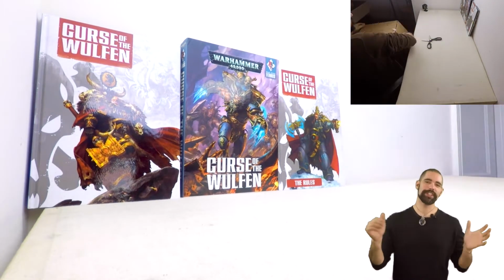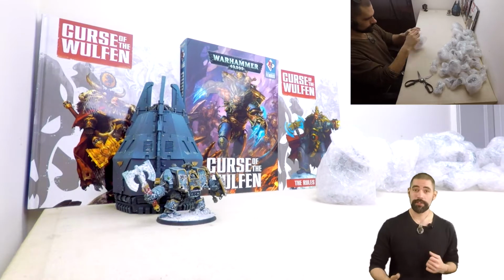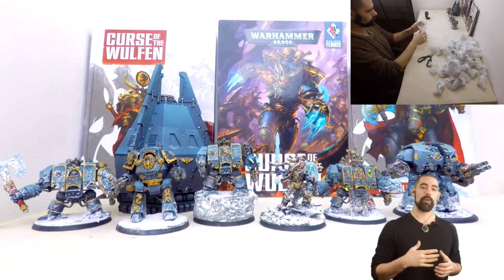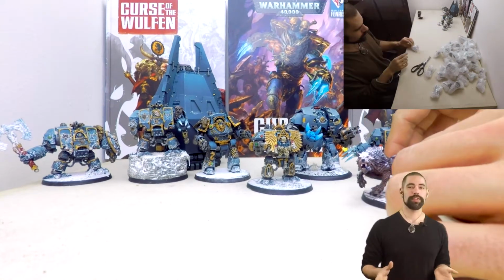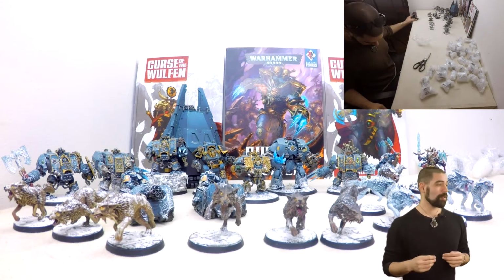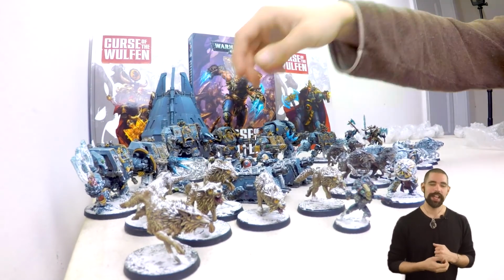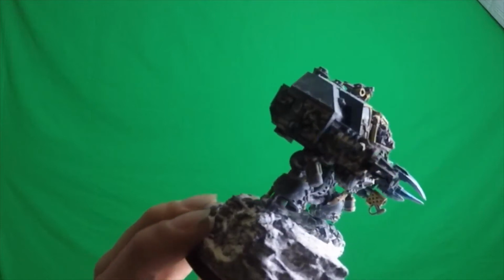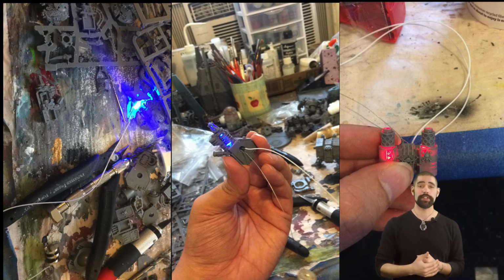Unboxing WCG Space Wolves Army! 2018 Warhammer 40k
Space Wolves! George shows off the first installment of James Schopf''s commissioned Army for Warp Charged Gaming. Coordinating the painting priority for two upcoming tournaments George shows you his first Space Wolves list as he unboxes the magical box of 40k.